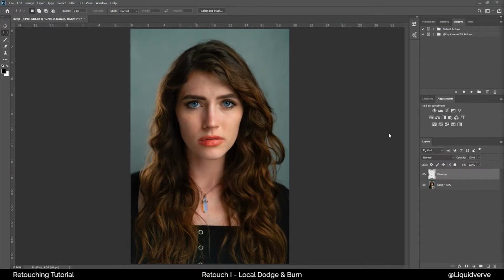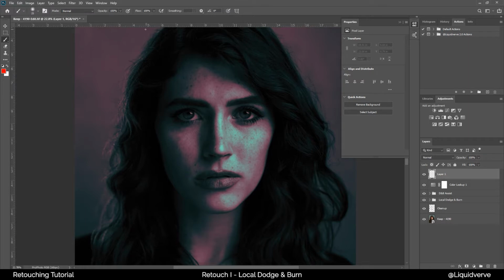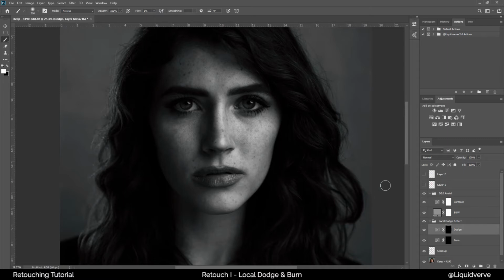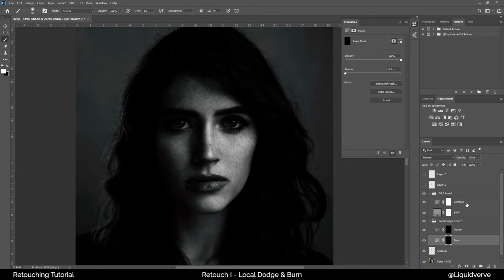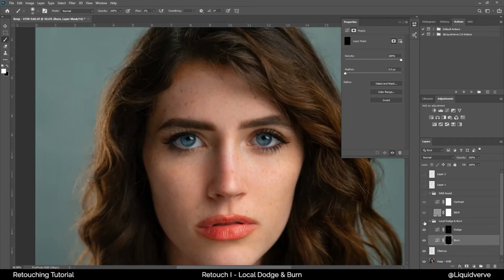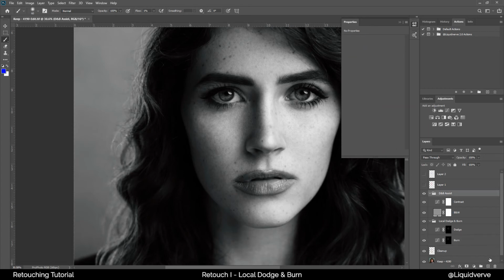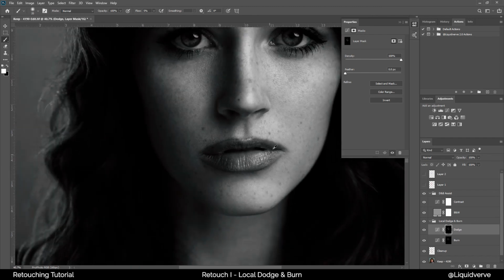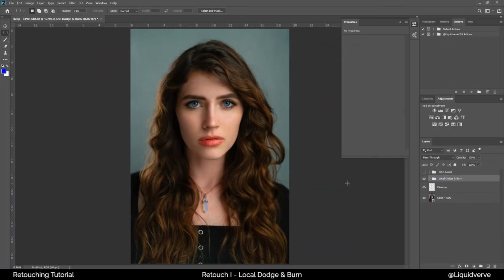04 Retouch 1 Local DB